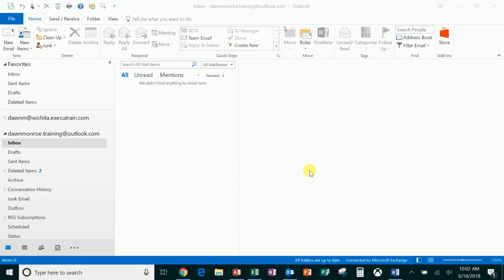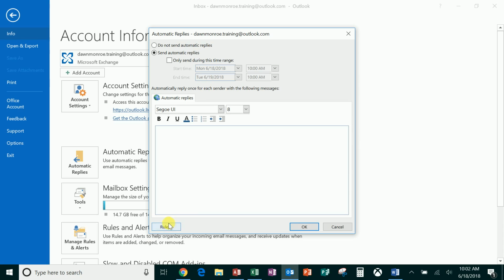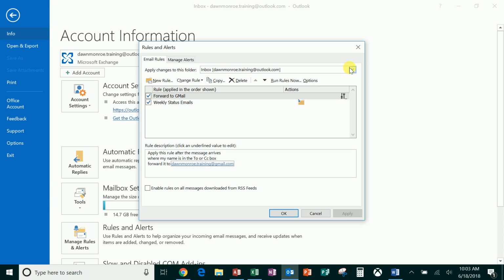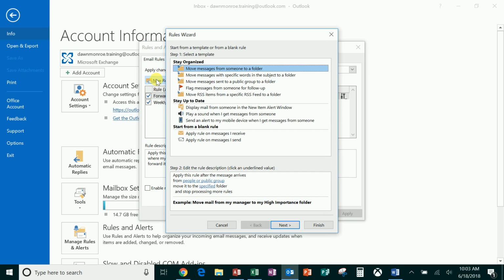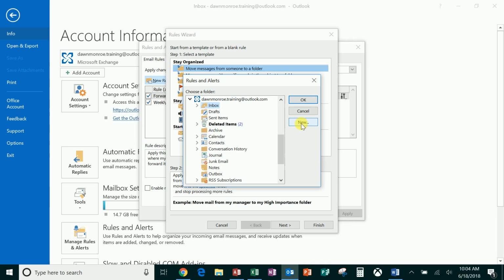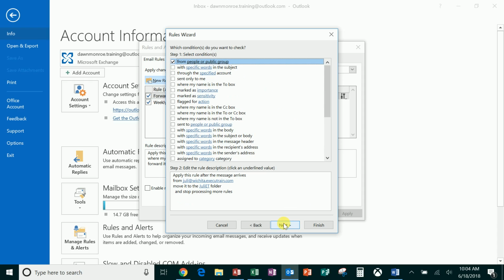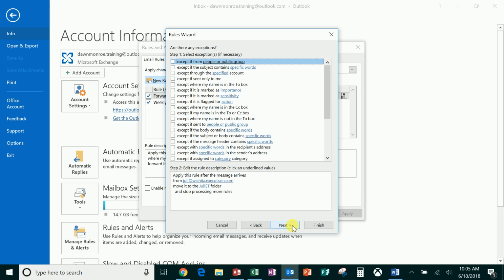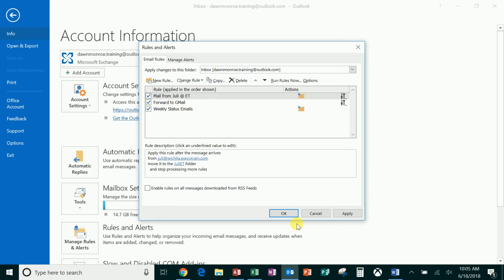Microsoft Outlook Create a Rule for Mail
Microsoft Outlook Create a Rule for Mail.  How to customize a Rule for action in your Microsoft Outlook 2016 account.